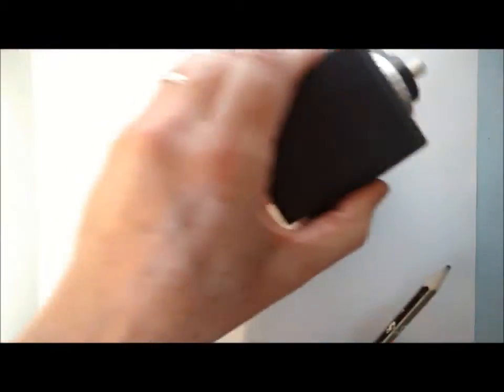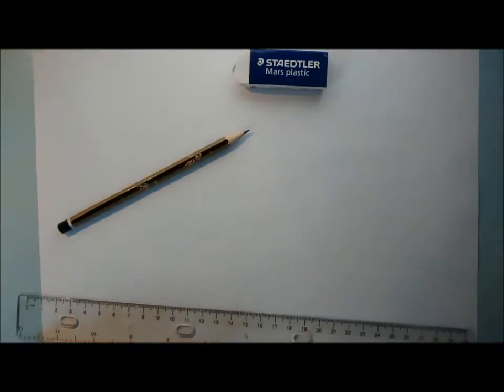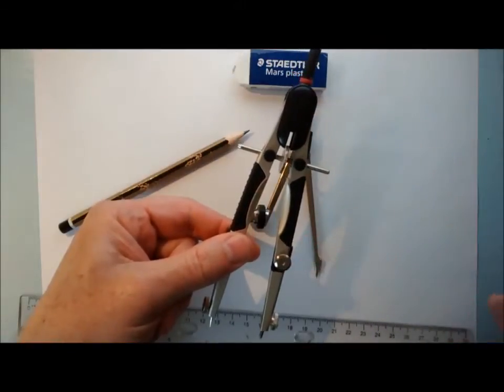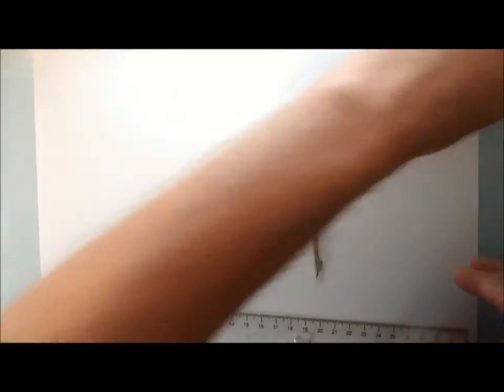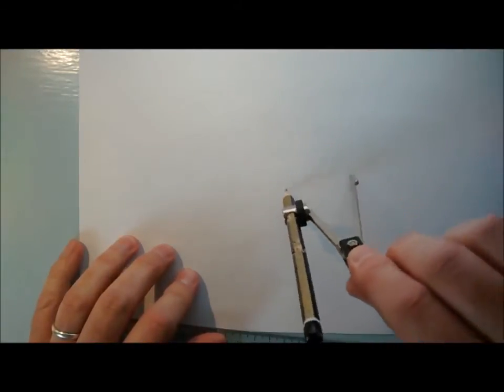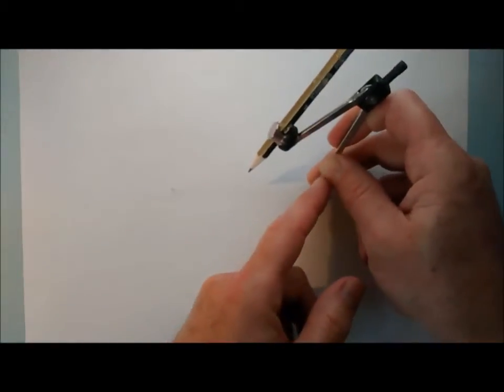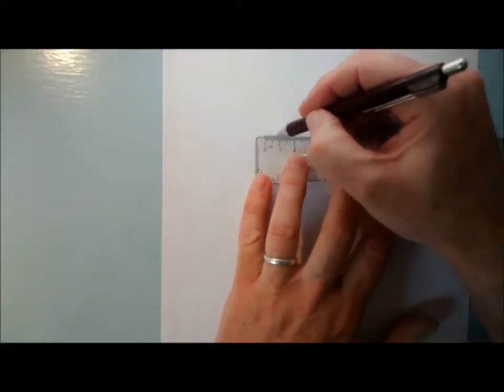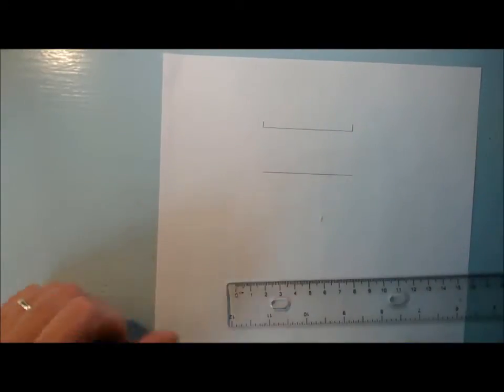Introduction to the four basic types of loci.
A locus is a set of points. For example, the locus of points which are all 4cm from a fixed point would be a circle of radius 4cm centred on the fixed point. Watch this for some drawing tips and the 4 basic locus constructions.
(Note: LOCI is the plural of LOCUS)